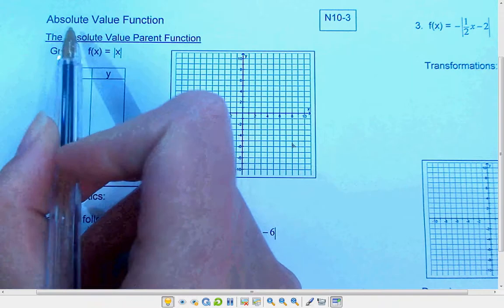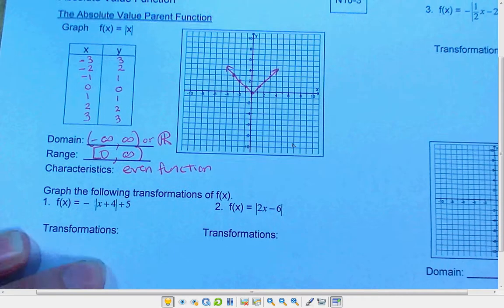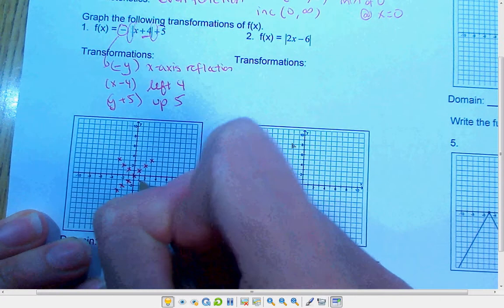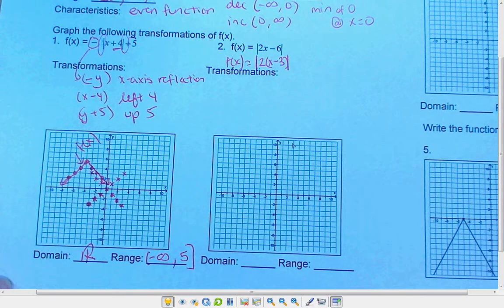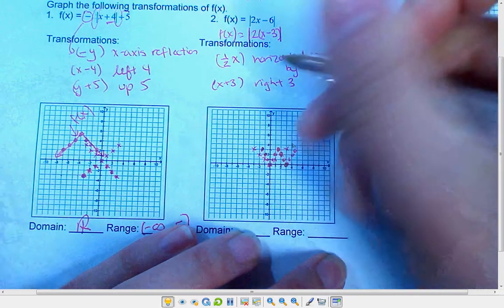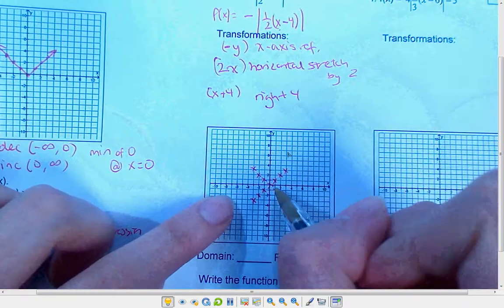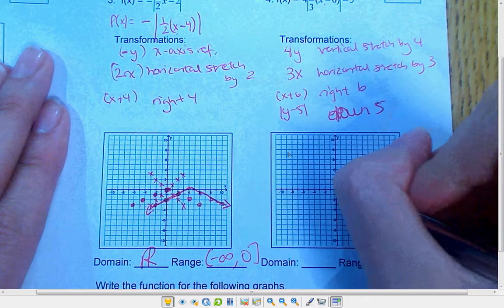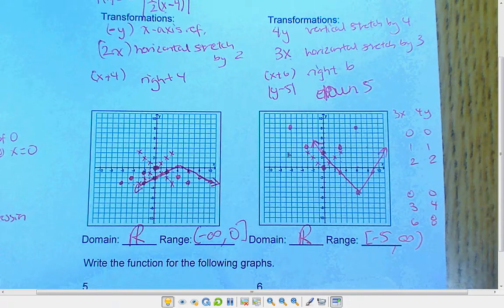2/13/15 Precalculus Unit 10 Lesson 3